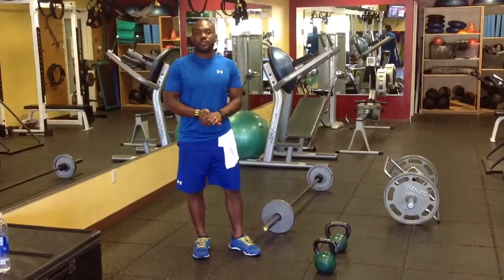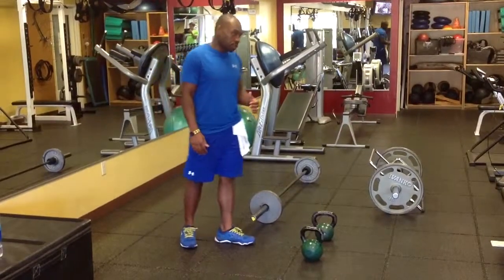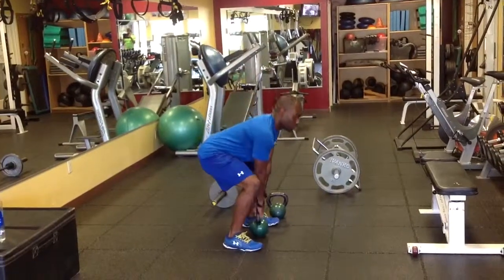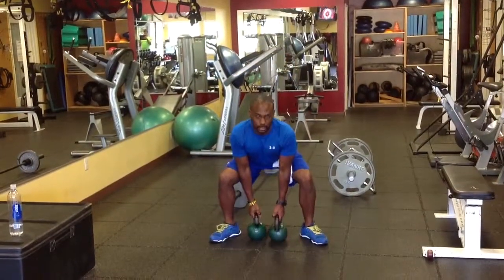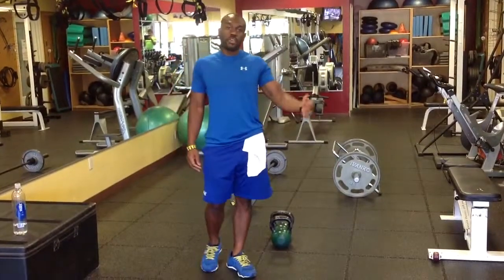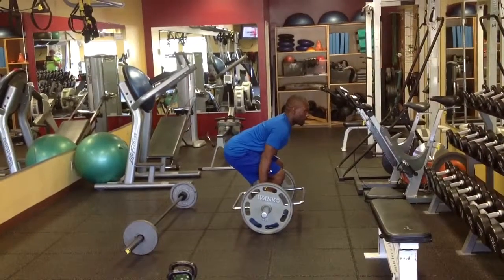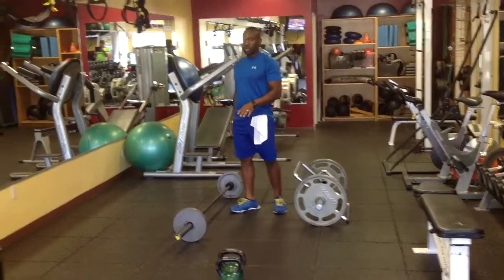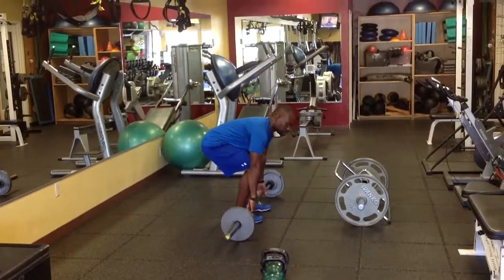Squat progressions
Coach King goes over the ways to progress the squat in young athletes